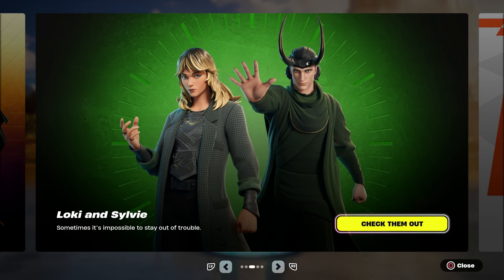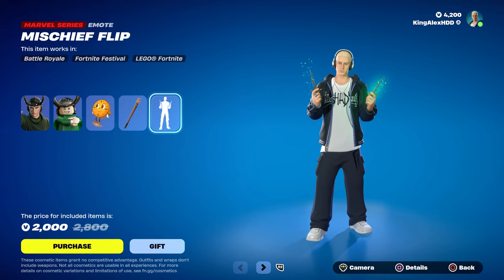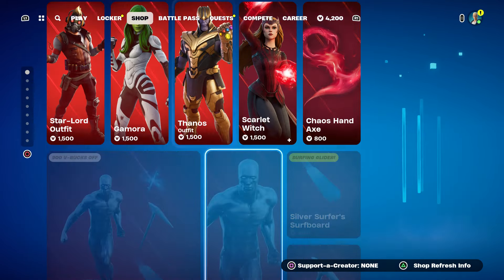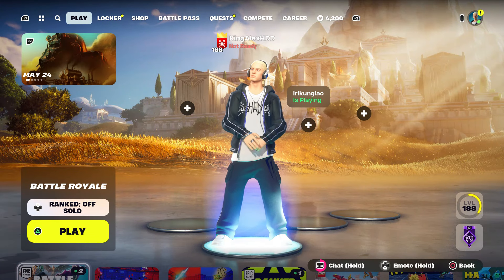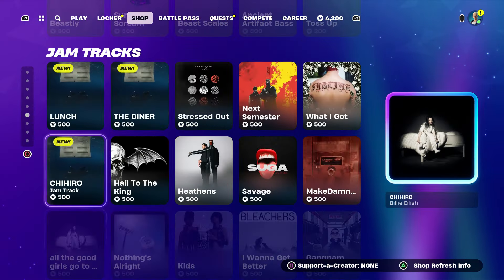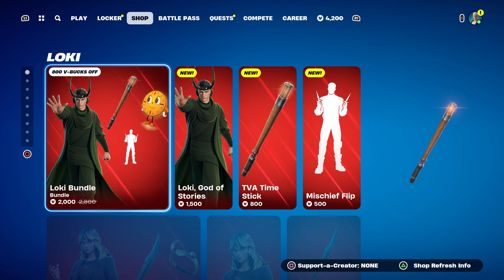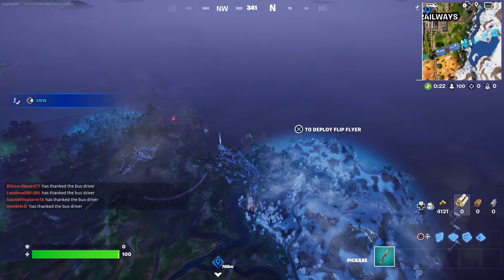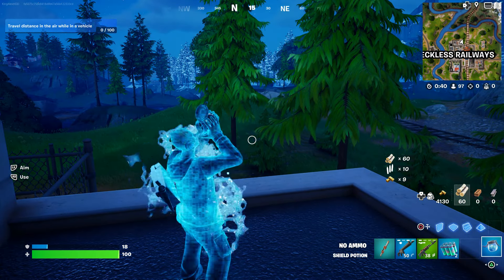How To Get Loki God of Stories Skin NOW FREE In Fortnite! (Unlocked LEGO Loki God of Stories)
HOW TO GET Loki God of Stories SKIN FREE IN FORTNITE!